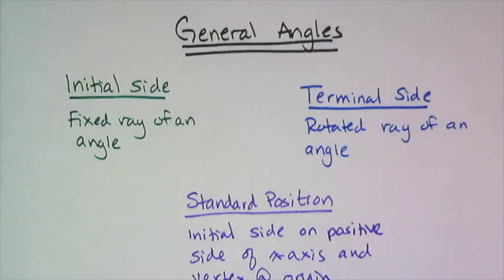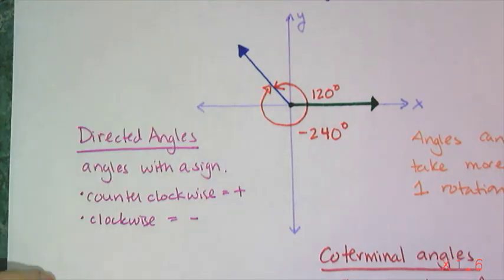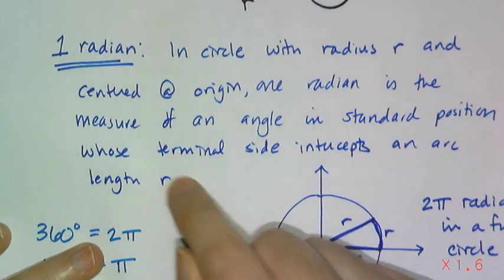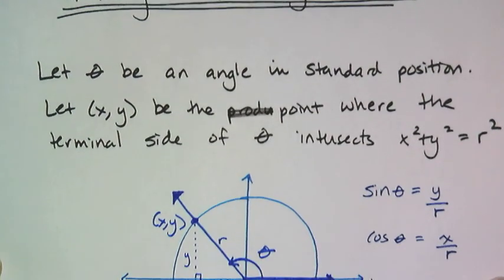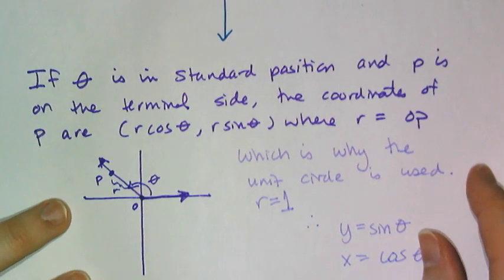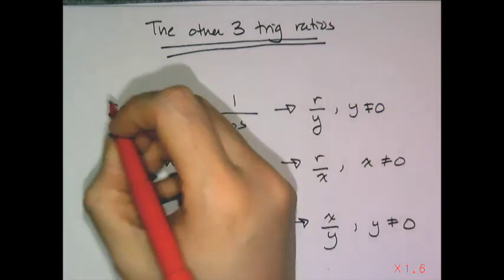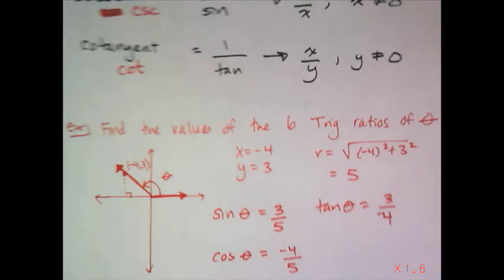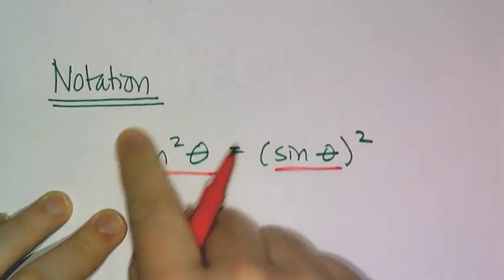General Angles and Ratios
For Algebra 2:  This lesson goes over a new way to define angle measures, a way to define trig functions without using the sides of a right triangle, and defines the 3 other trig ratios you didn't learn in Mr. Word's geometry class.